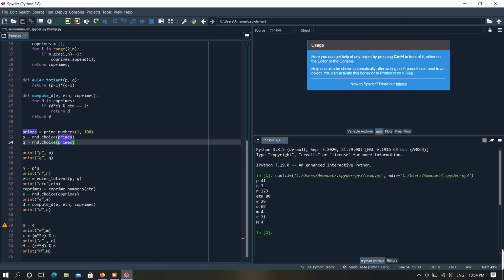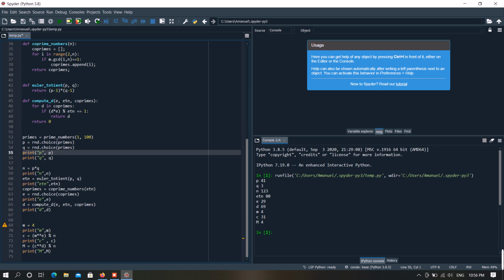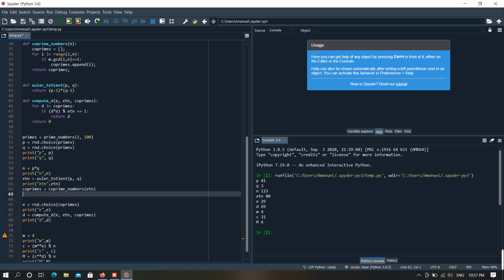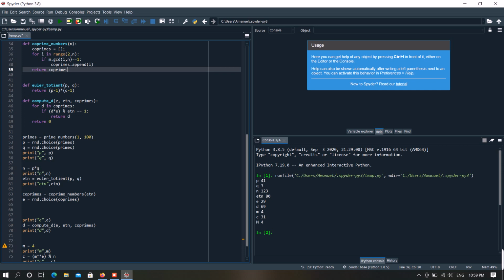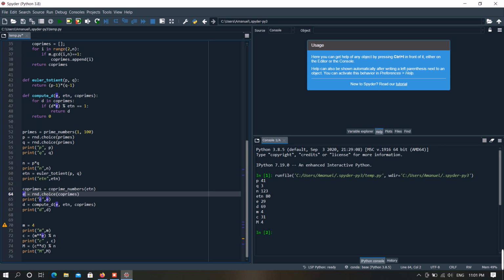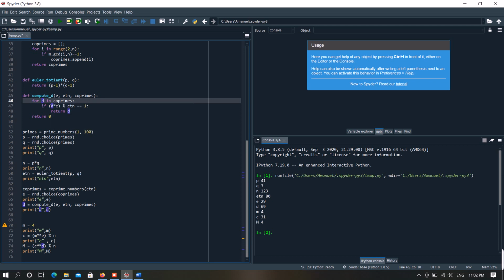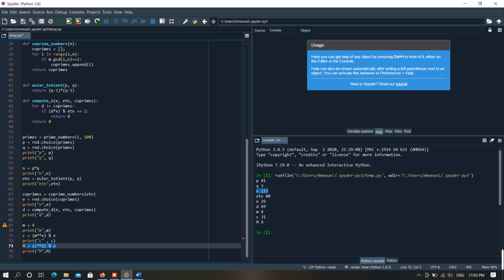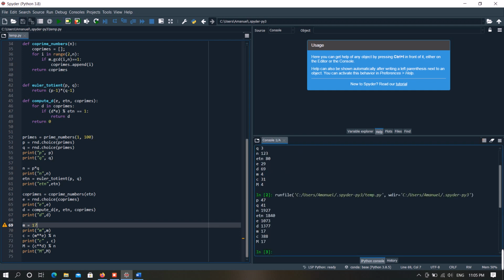Everything you need in the RSA Cryptosystem using Python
This video demonstrate how to generate private and public keys for the well known public key cryptosystems algorithm (RSA).  It shows the generation of the variable known as e, d and n for RSA Cryptosystem using Python script. Then it proceed to the encryption and decryption using those keys.